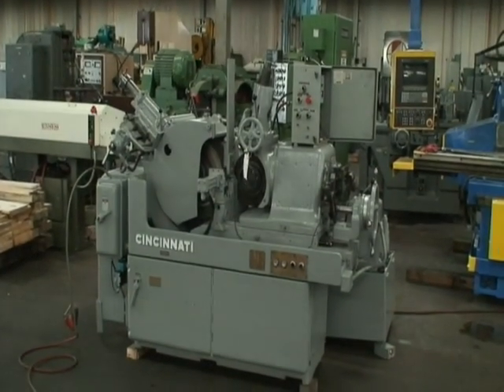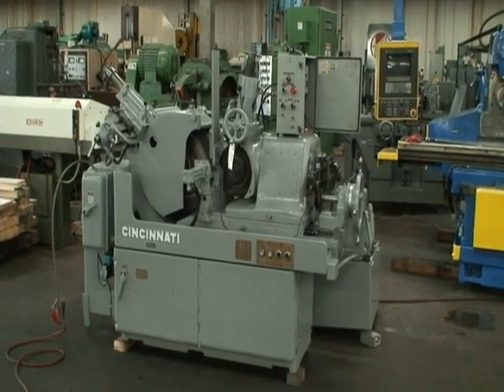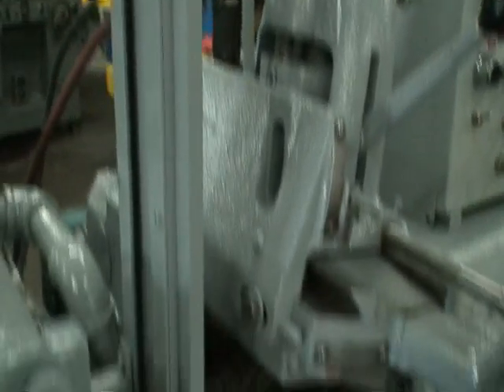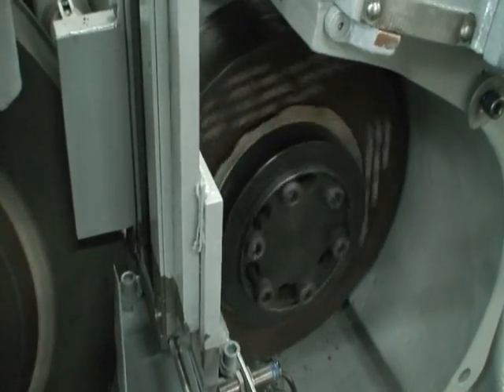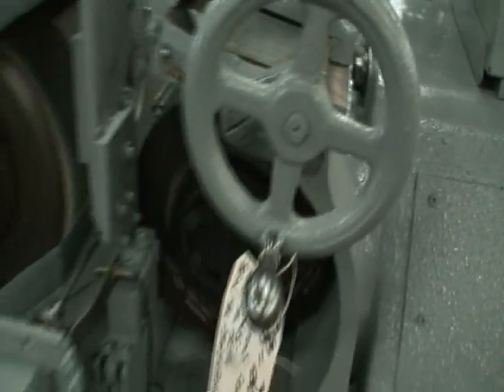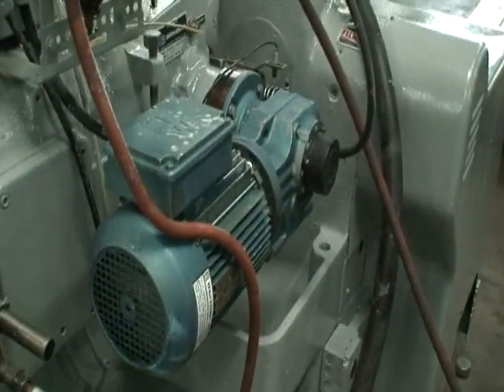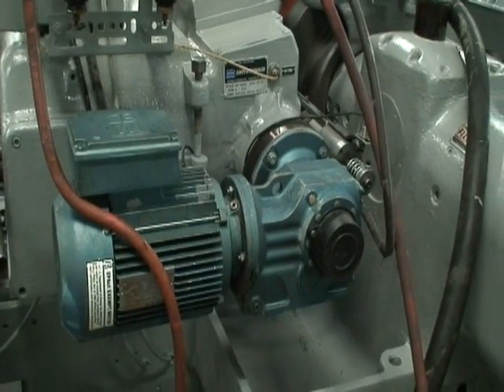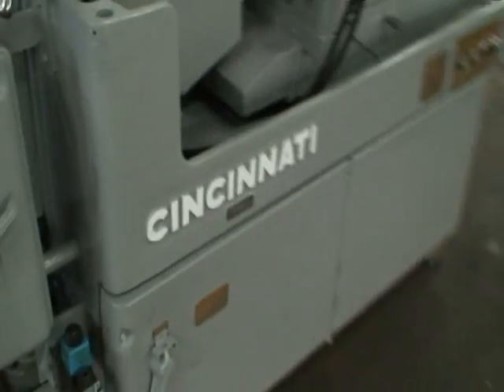Cincinnati 20M Centerless Auto Infeed Grinder, Stock Loader & Parts Ejector, Ref.#38-265 (SOLD)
Cincinnati Centerless Grinder / Ref.#38-265
Model No. 2OM
Serial No. 2M2H5A-85

Grinding Capacity:4-3/4"
Maximum Grinding Wheel Size:20" Dia. x 8" Wide
Maximum Regulating Wheel Size:12" Dia. x 8" Wide
Regulating Wheel Speeds:0 - 300 RPM
Machine Weight, Approx.:8,000 lbs.

Equipped With:
Air/Hydraulic Auto Infeed
Smith-Renaud Direct Drive Variable Speed Regulating Wheel Spindle
Third Slide Swivel Adjustment for Taper Grinding
Hydraulic Profile Grinding Wheel Dresser
Manual Profile Regulating Wheel Dresser
Filmatic Spindle Bearings
Infeed Work Rest w/Ejector

15HP Grinding Wheel Drive220/440/3/60